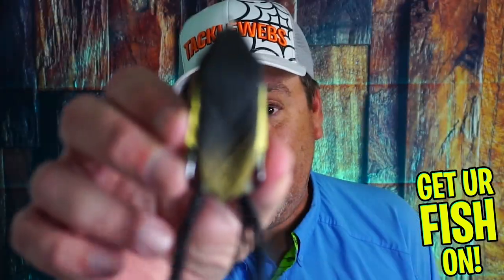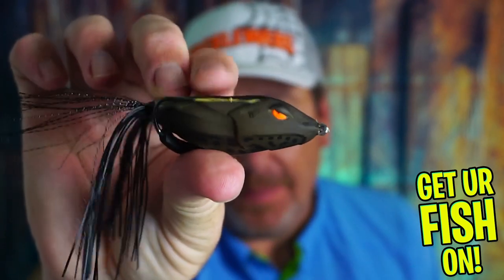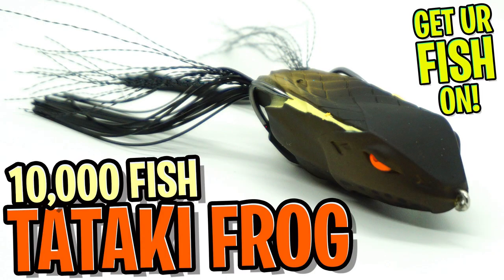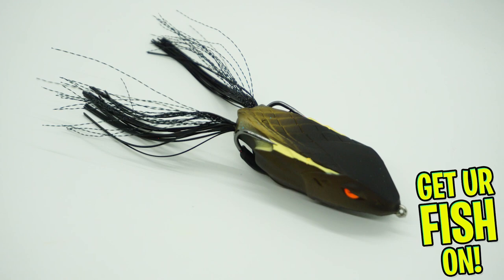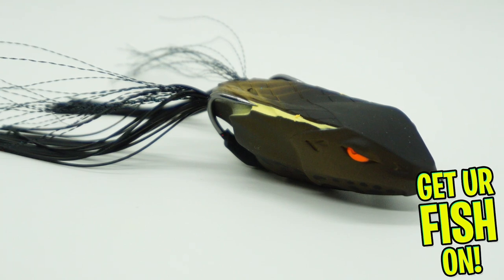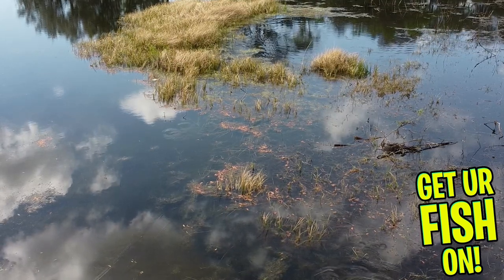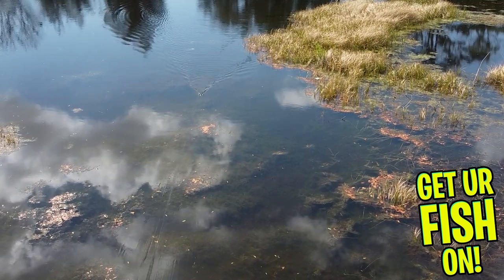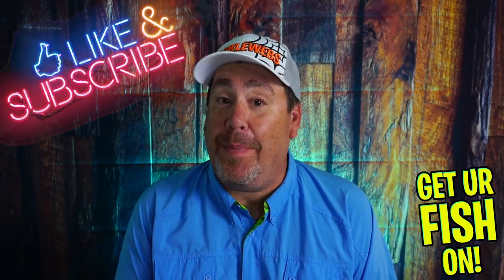10,00 Fish Tataki Frog - Topwater Bass Fishing Frog Lure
Check out the new 10,000 Fish Topwater Bass Fishing Lure, the Tataki Frog. From up closer pictures, drone footage and narration, Steve Chapman from Get Ur Fish On give you a closer look on this topwater large mouth bass fishing lure. The 10,000 Fish from Catch Co. is a great topwater lure for bass that skips over the water, has a great walk the dog action and is a great bait for bass.